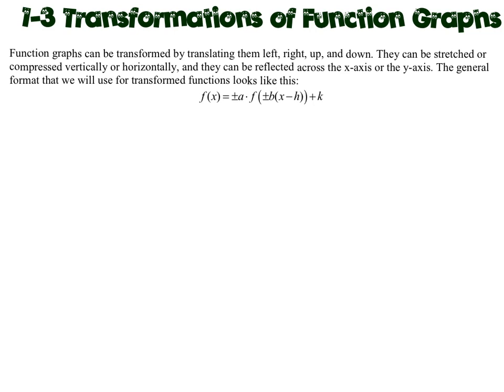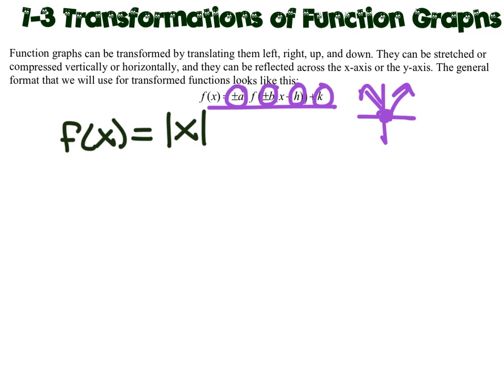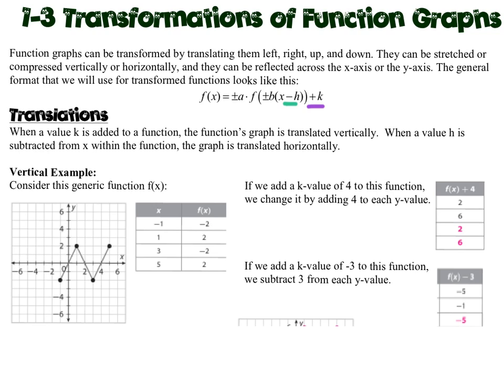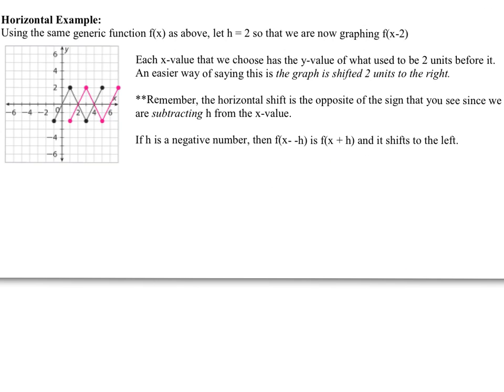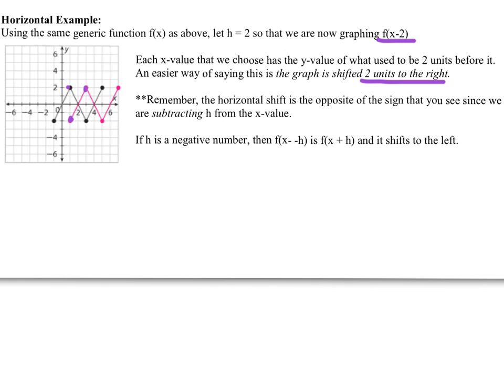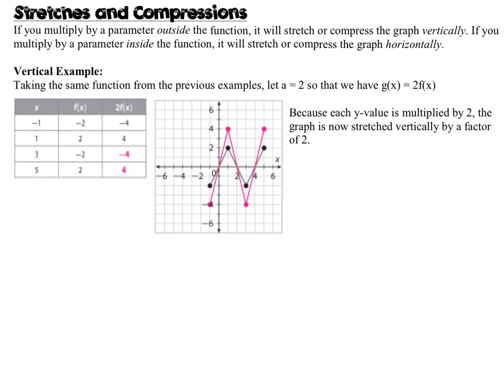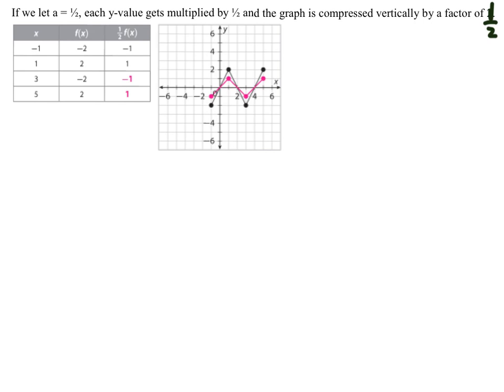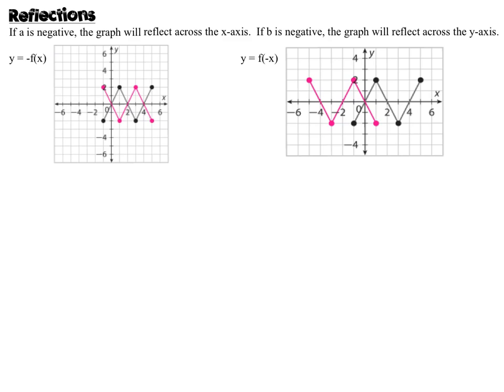Transformations of Function Graphs